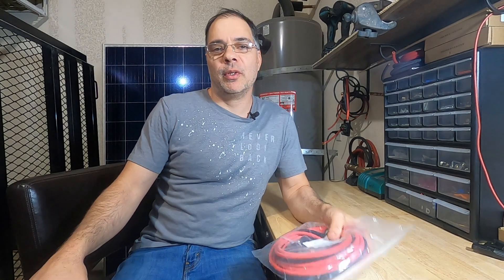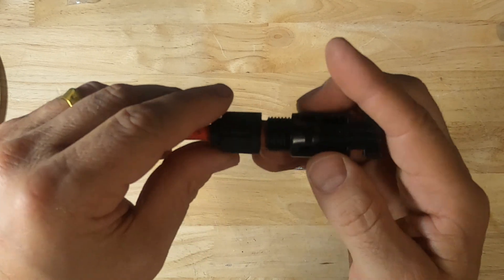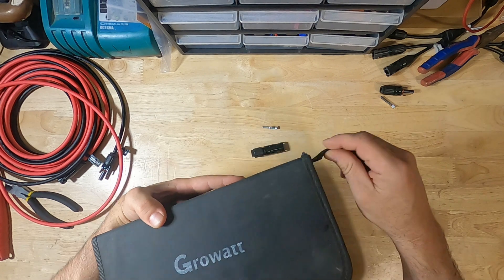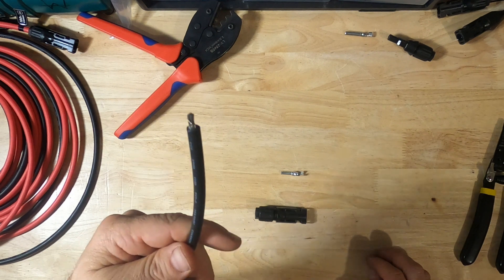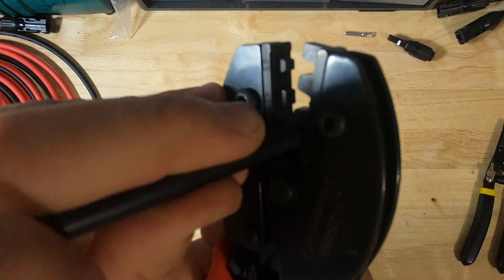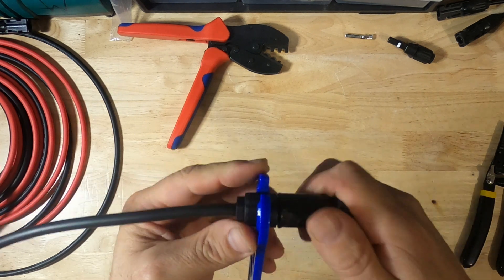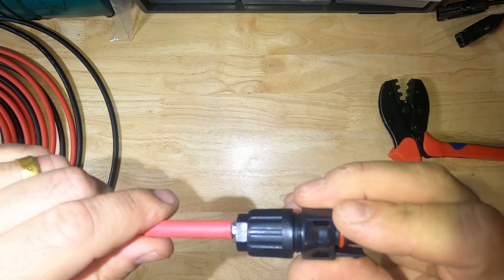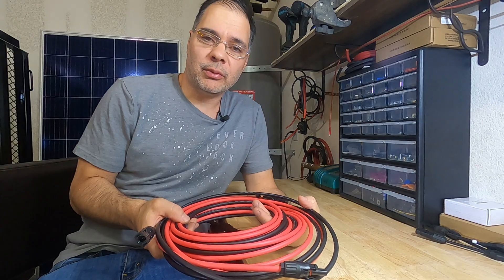How to Crimp MC4 Connectors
Key topics included in this video:

0:00 - How to Crimp MC4 Cables for Solar
0:28 - What You Get
0:45 - MC4 Parts
1:16 - Connectors
2:06 - The Crimpers
3:26 - Crimp Negative Connector
6:13 - Crimp Positive Connector
7:12 - Verify Connection
7:54 - Conclusion

In this video, we cover making MC4 connectors. You can order cut-to-length PV cables from BougeRV  in any length. They come with MC4 connectors pre-installed on one end, and the others you have to crimp on yourself. This will allow you to cut the cable to the exact length you need. If you have to buy extra connectors, be sure to get them from the same manufacture as sometimes the end cap may be slightly smaller, and you will have a hard time getting them onto the cable.

Reputable Companies